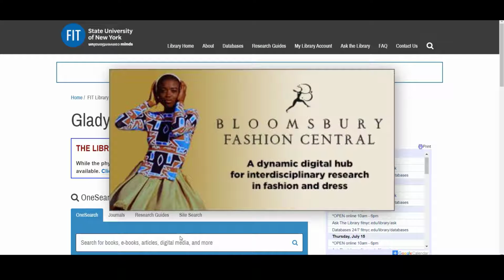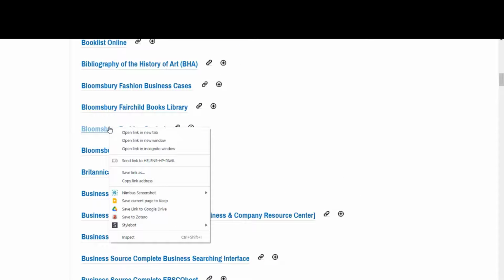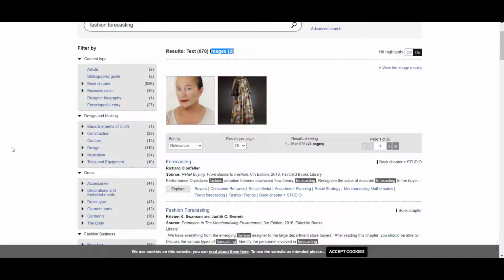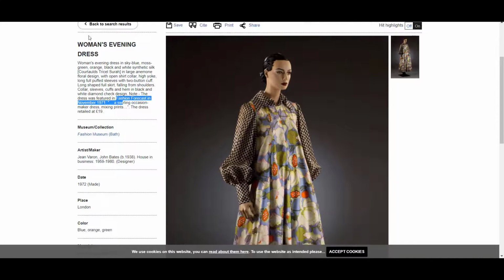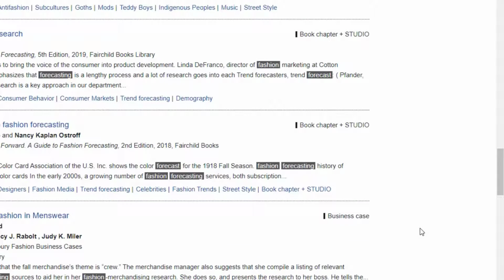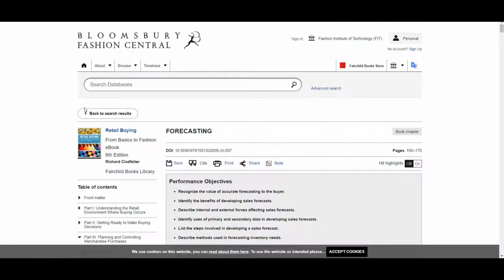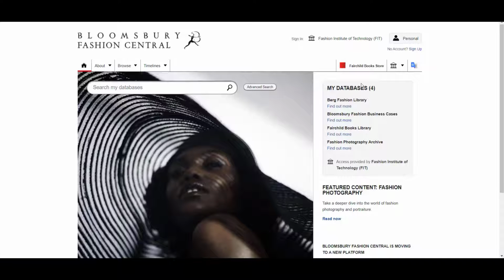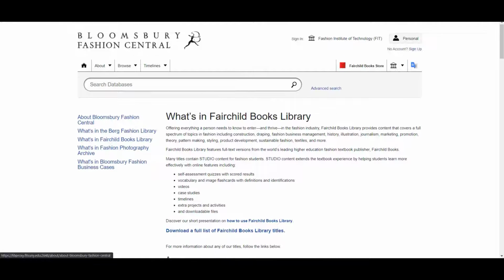Bloomsbury Fashion Central Basics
FM 108 First Year Experience